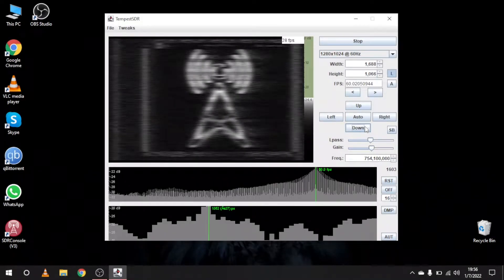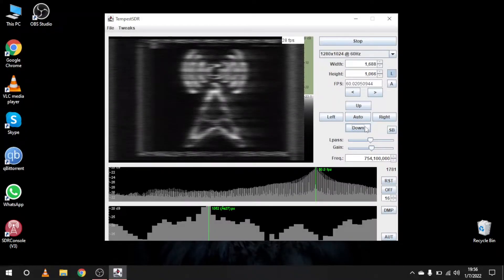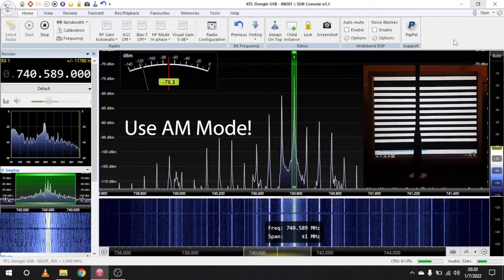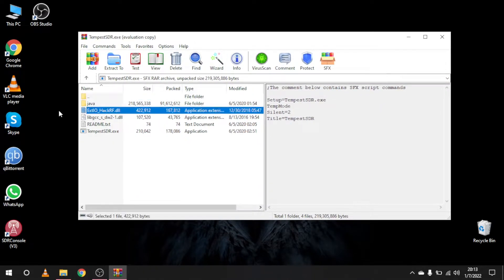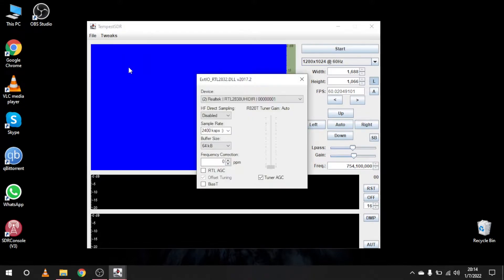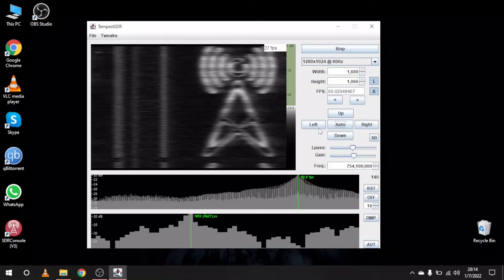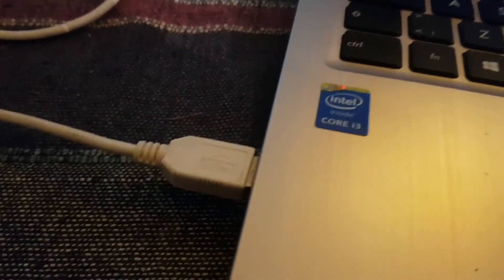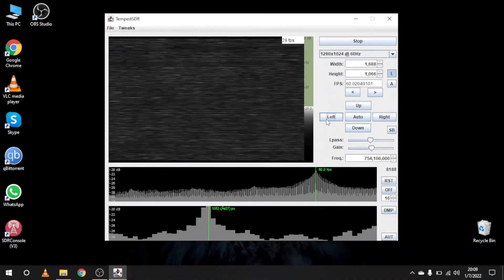Hacking Your Monitor With RTL-SDR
Let's see how to use TempestSDR with RTL-SDR!

Chapters:
0:00 Intro
0:25 Tips
0:48 Sound Test
1:01 Setup
2:11 My Setup
2:29 Video Test
2:41 Around The House
3:05 Outro